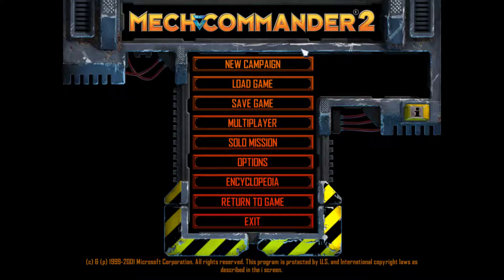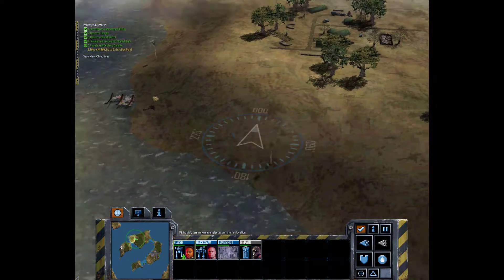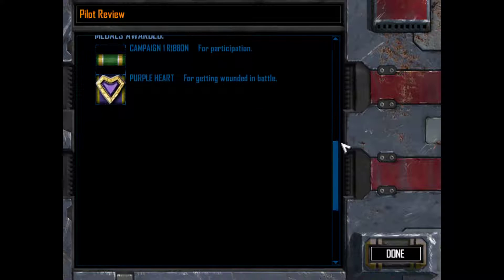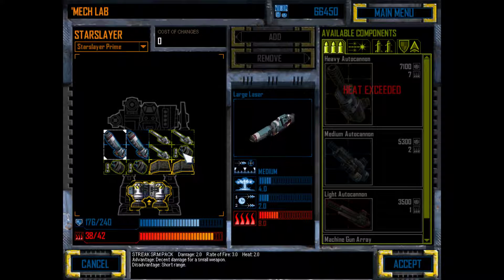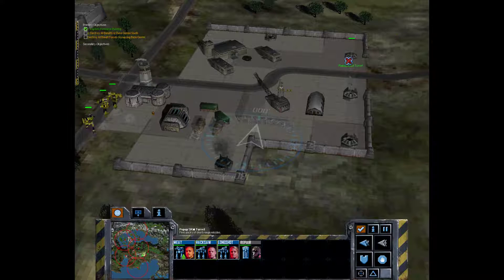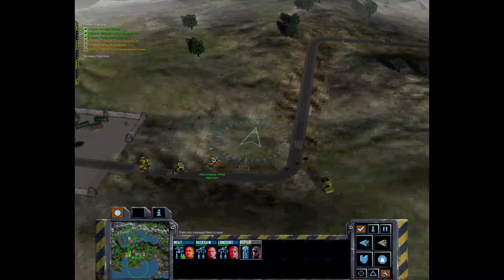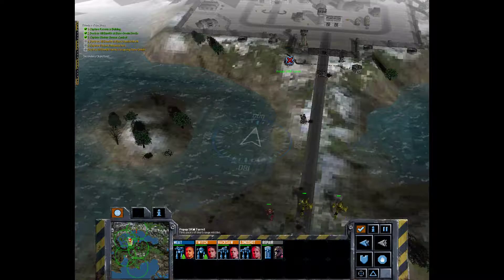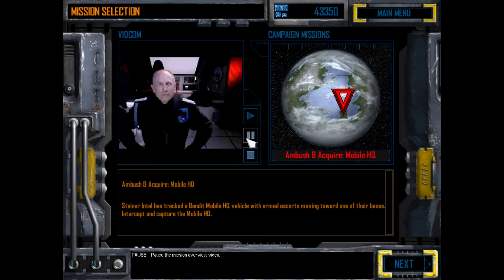MechCommander 2 | Scouting for Steiner | Episode 02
I swear this game hates me.